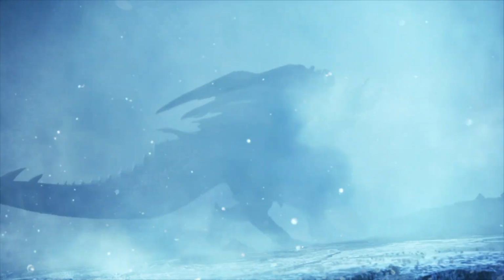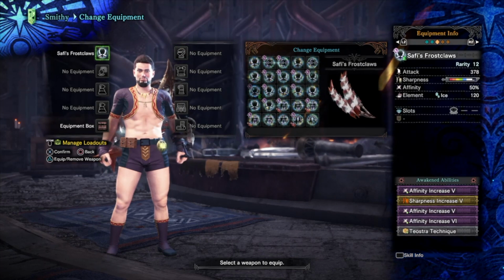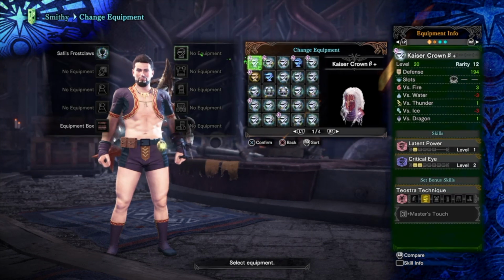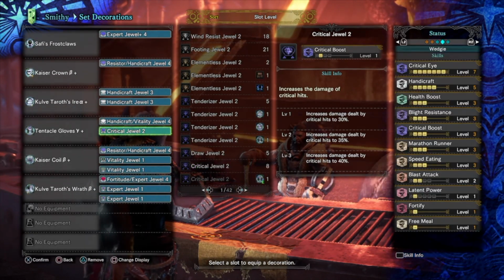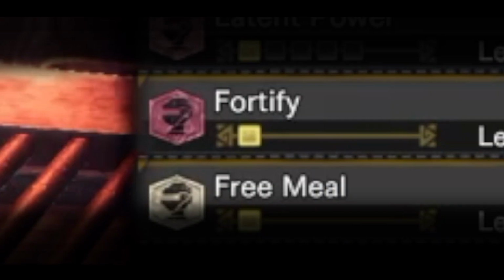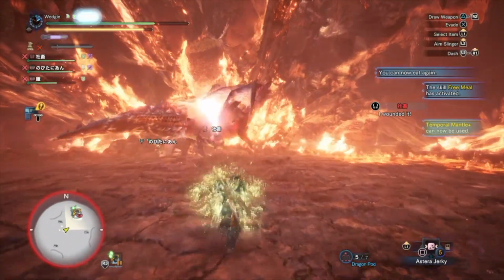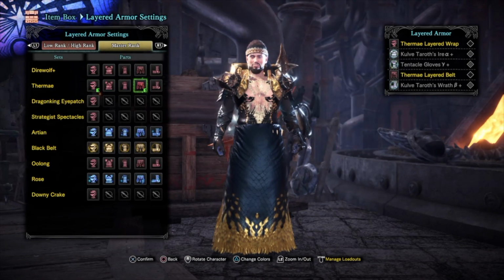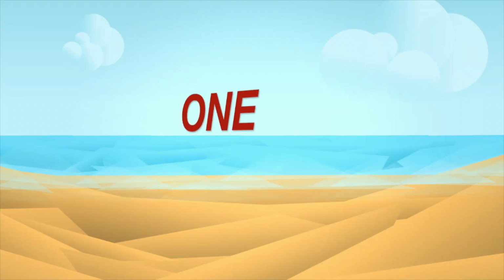Monster Hunter World: Decent Dual Blade set for Alatreon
Here's a nice Dual blade set I made for the first day of alatreon, I hope it can help any DB wielders out. Managed to Solo it with this so it's definitely worth checking out.
There's also 5 bonus tips for you all at the end of the video, enjoy!

Sike and Lubscribe, spread the word and look after yourselves!

*Edit, I’ve actually made a better set for this with the Alatreon armor with the same skills just.. better. Everyone saying that The armor is shite has missed the point. Will be showing this soon 😇